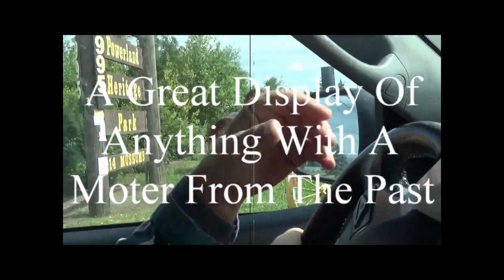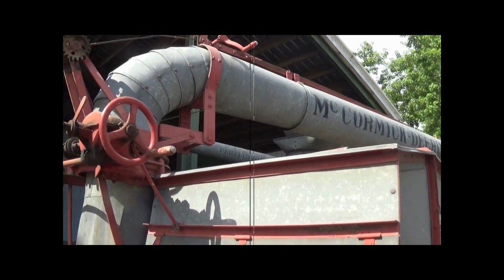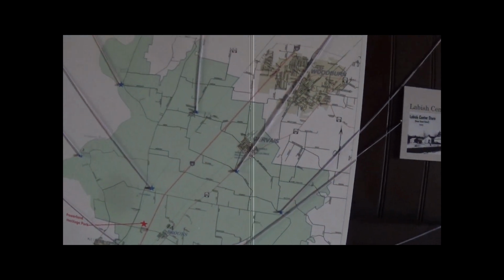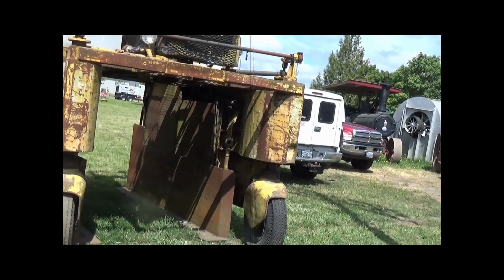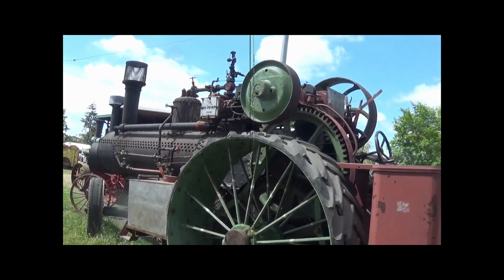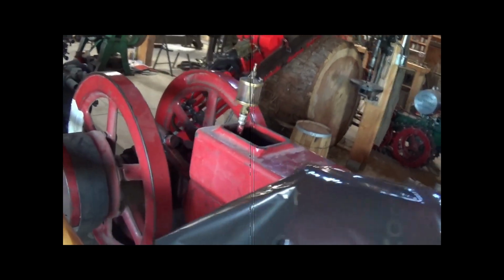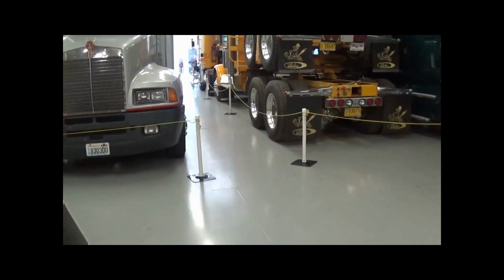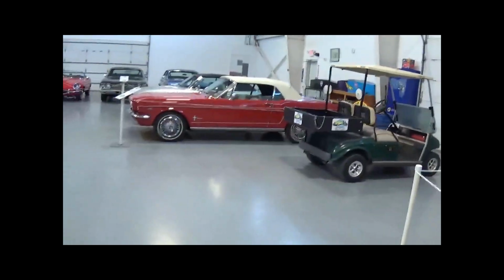Powerland Heritage Park - Antique Powerland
A large collection of Antique farm equipment,
Antique tractors, cars, and trucks